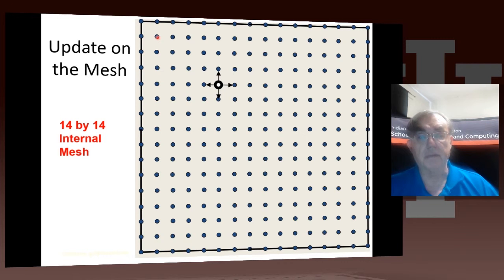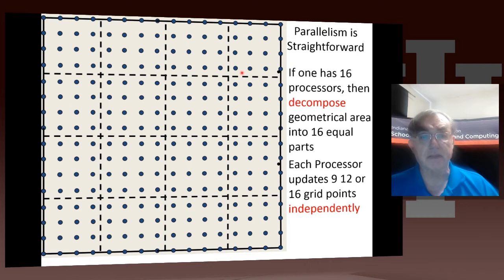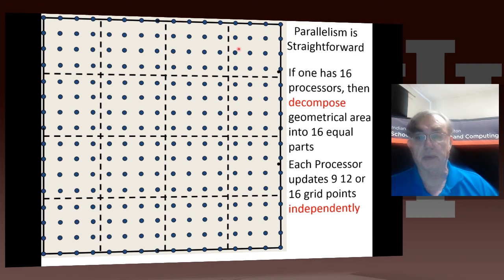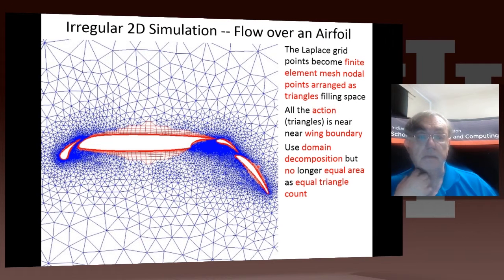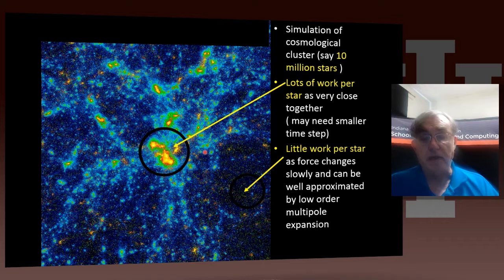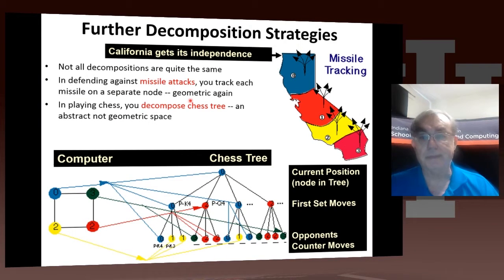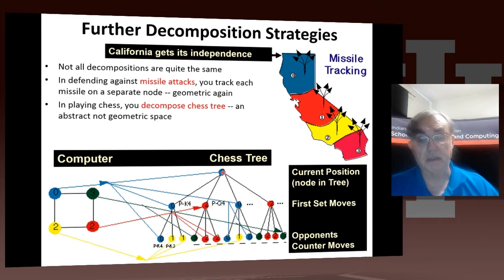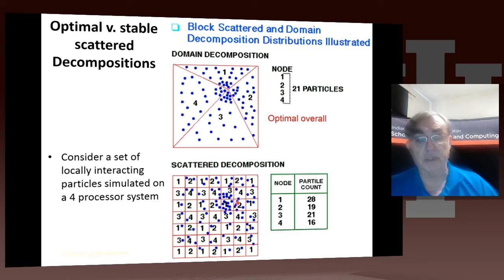IU X-Informatics Unit 17: Parallel Computing 2:Examples of Application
Lesson Overview:
Geoffrey describes why parallel computing is essential with Big Data and distinguishes parallelism over users to that over the data in problem. The general ideas behind data decomposition are given followed by a few often whimsical examples dreamed up 30 years ago in the early heady days of parallel computing. These include scientific simulations, defense outside missile attack and computer chess. The basic problem of parallel computing -- efficient coordination of separate tasks processing different data parts -- is described with MPI and MapReduce as two approaches. The challenges of data decomposition in irregular problems is noted.